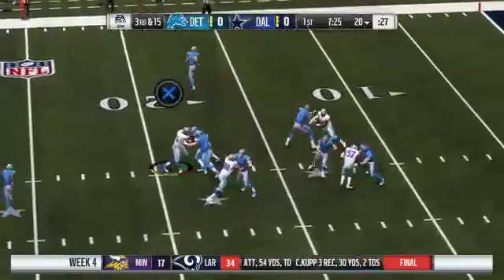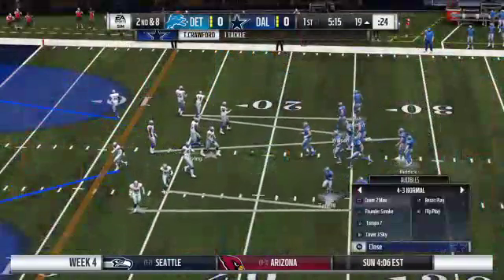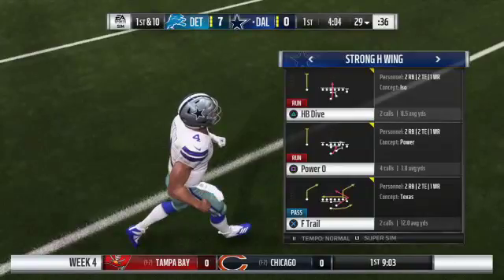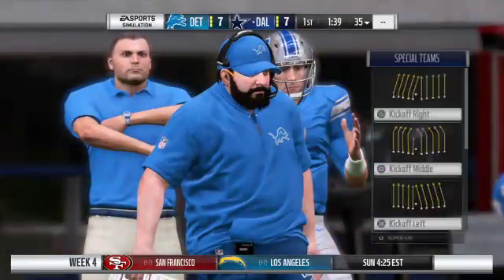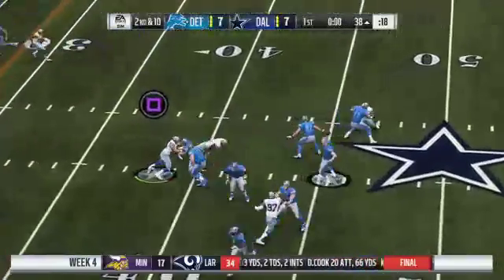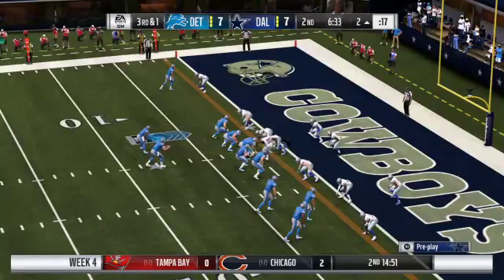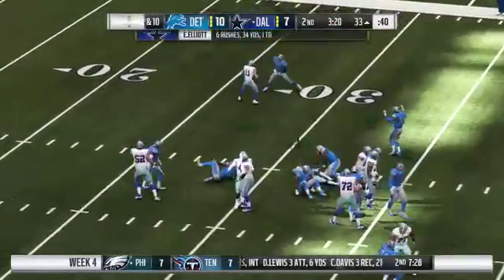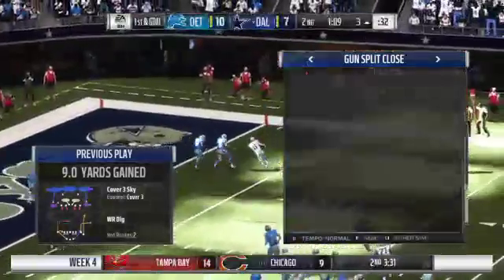OMFLCoach mode Cowboys vs Lions